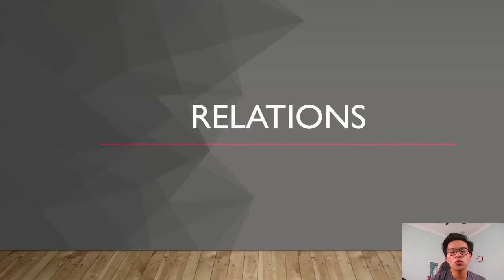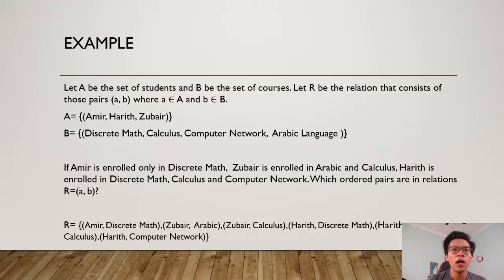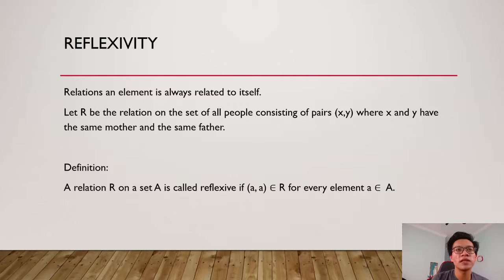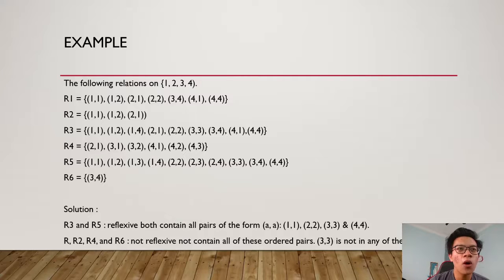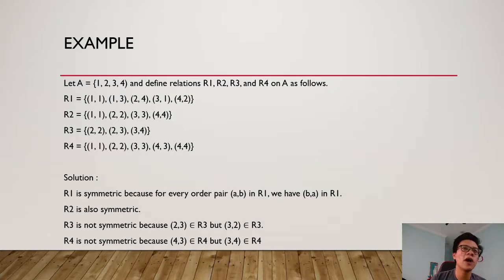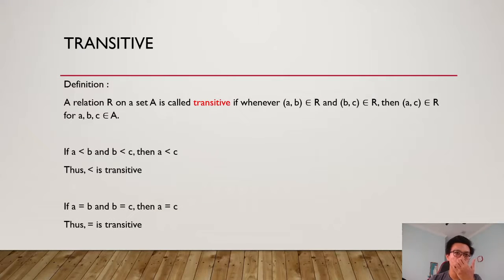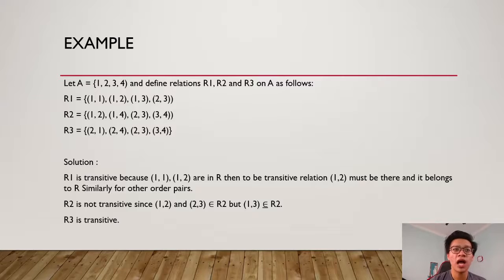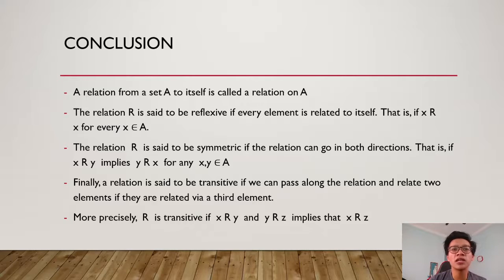Relations - Discrete Mathematics